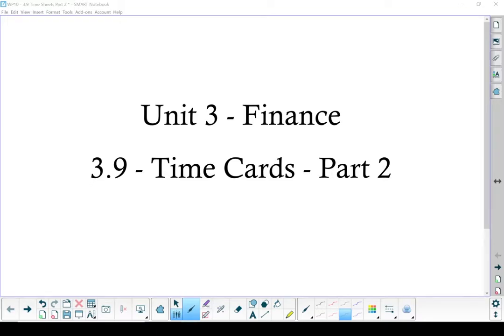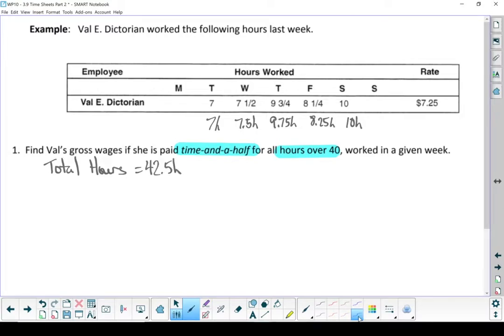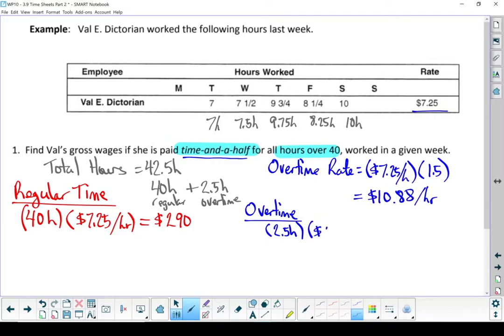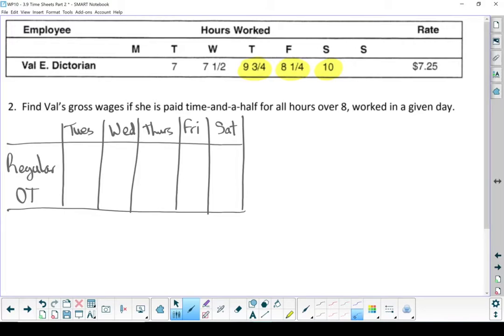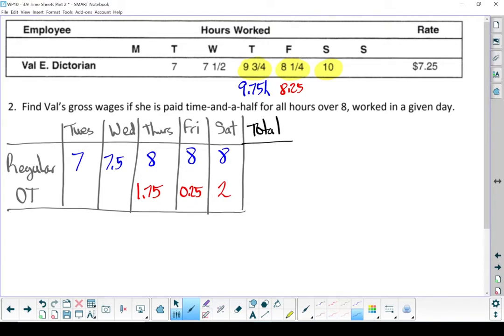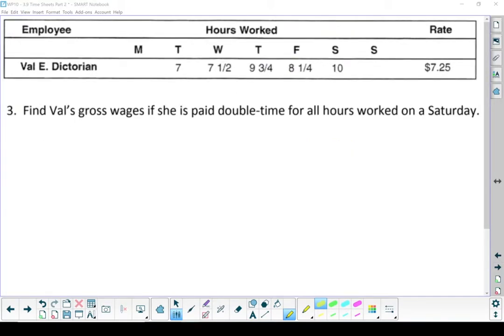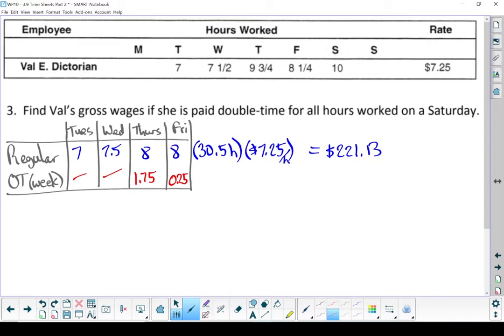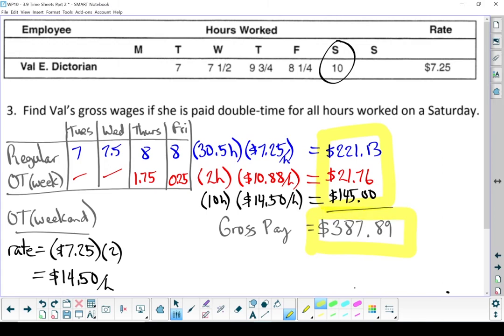WP 10 - 3.9 Time Sheets Part 2 (1 of 2)